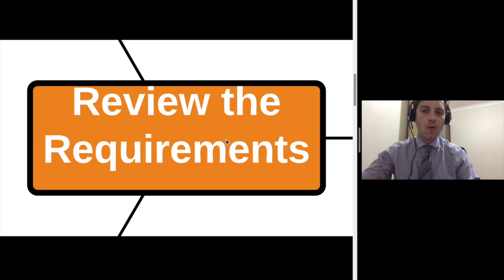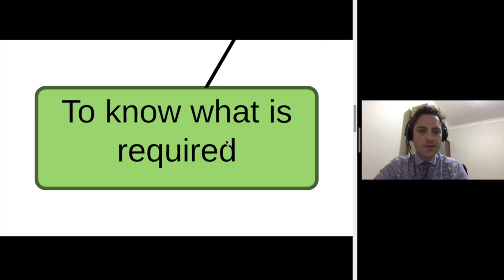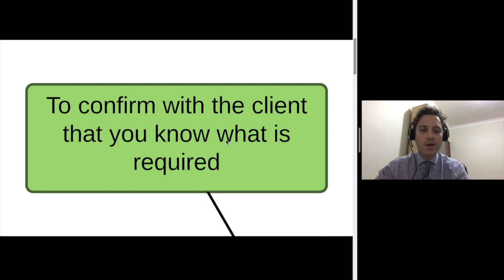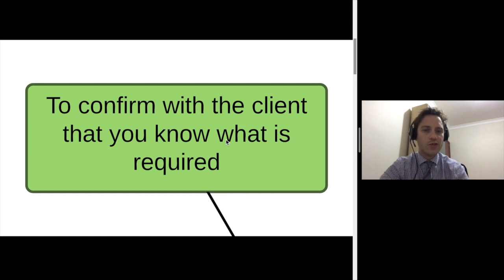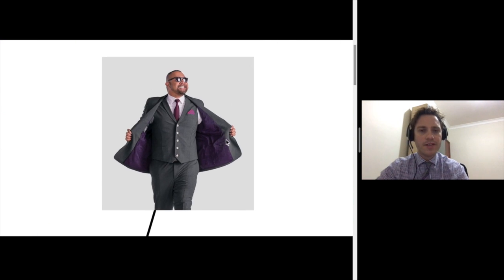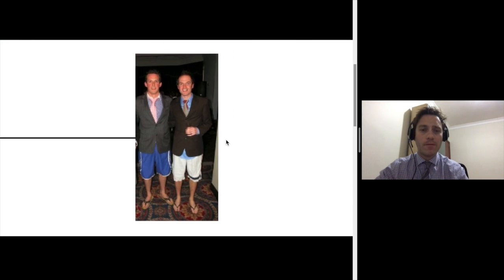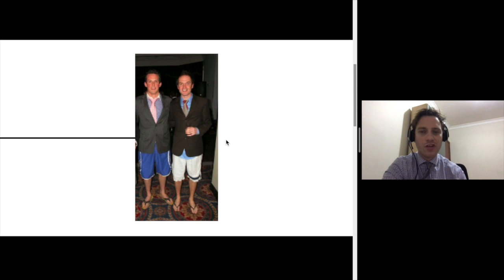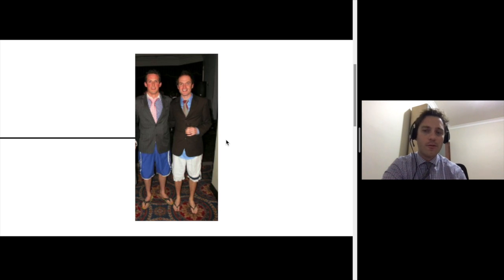Review the Requirements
ICTWEB301